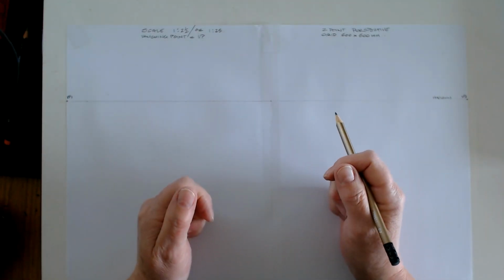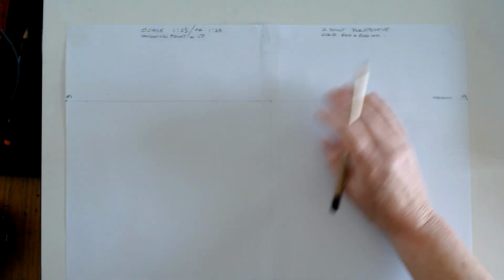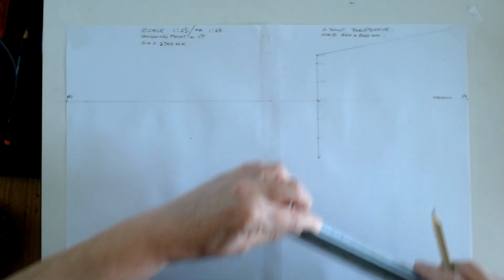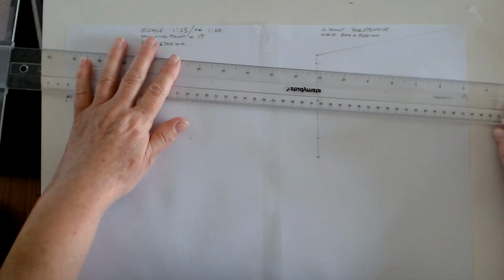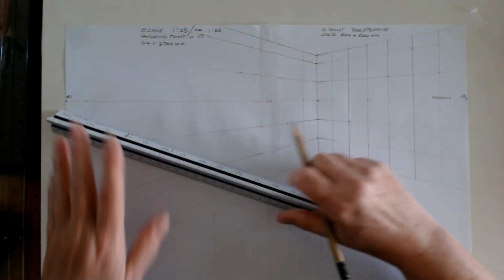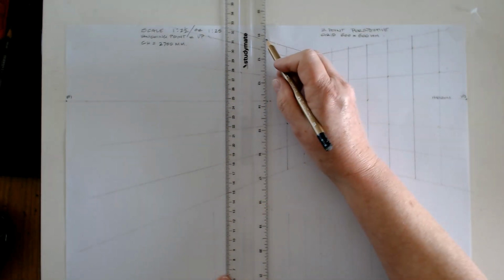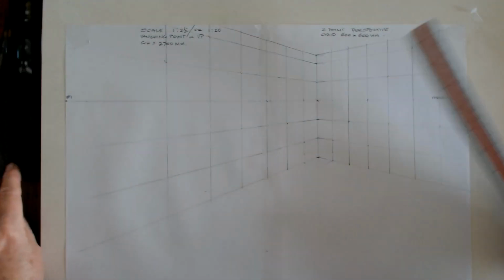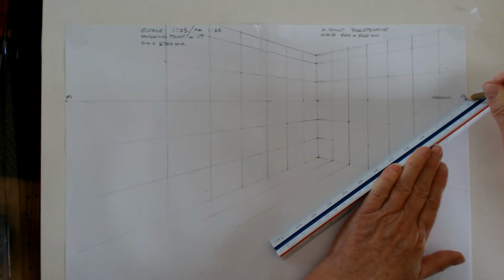2. 2 Point Perspective - Draw Bedroom